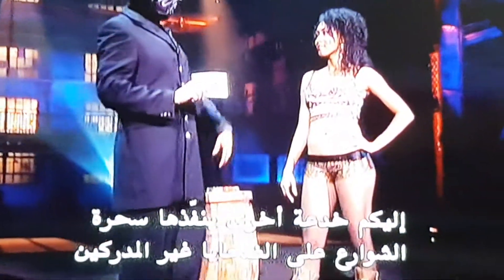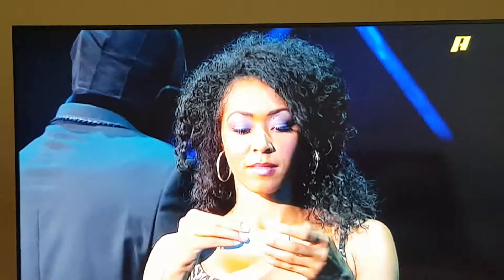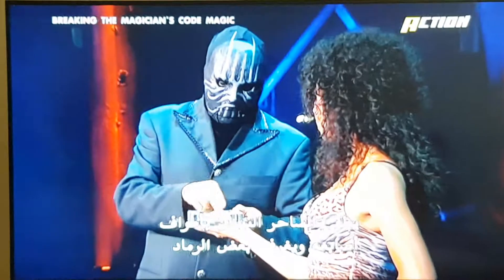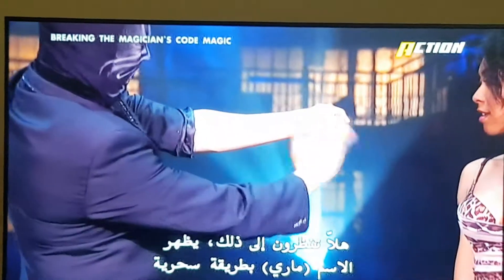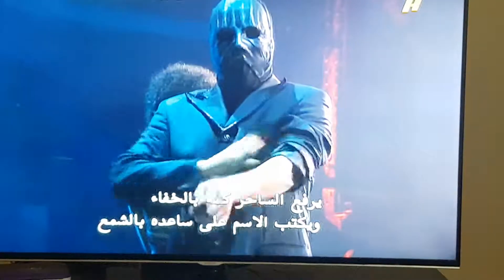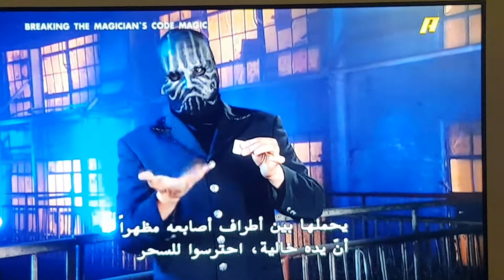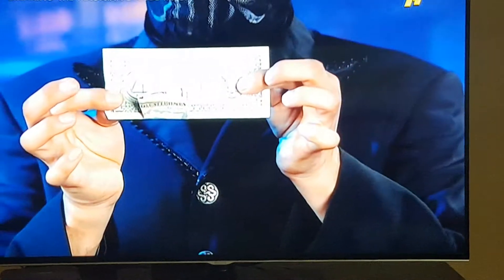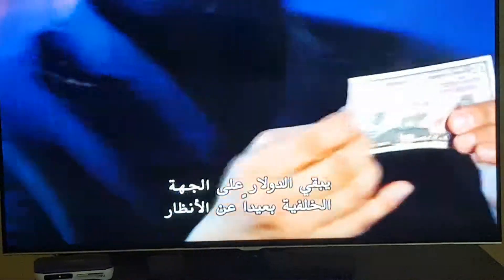اكبر خدعة سحرية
اكتشف الخدع السحرية